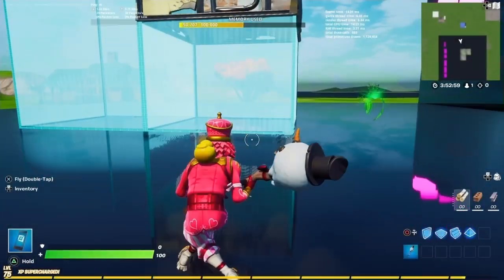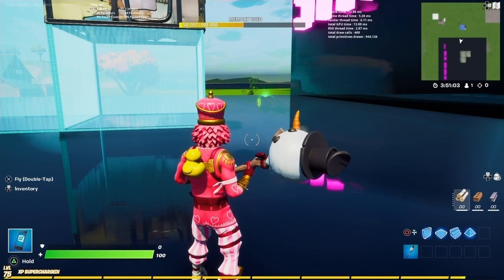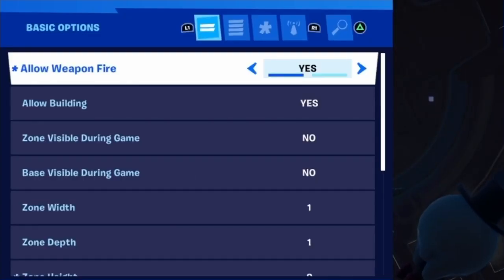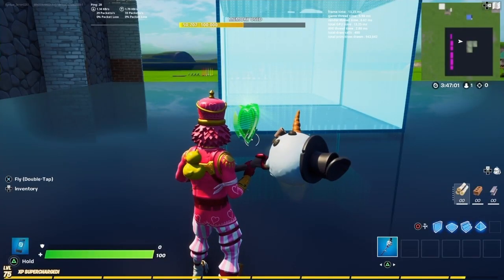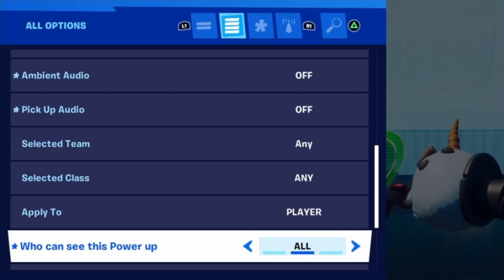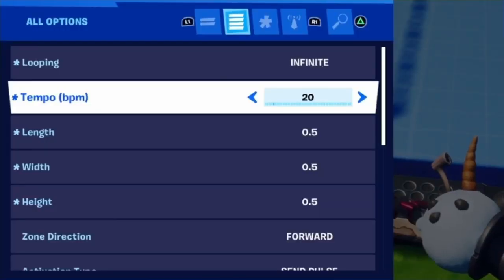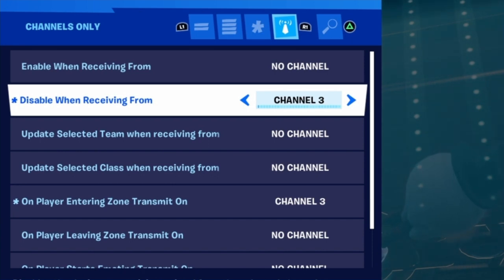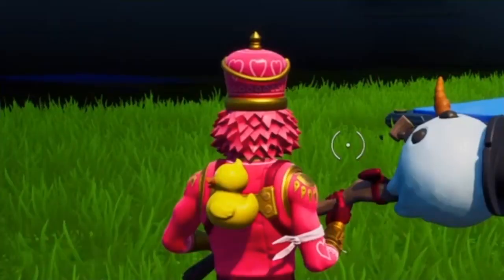How To Gain Health By Emoting In Fortnite! | Fortnite Creative